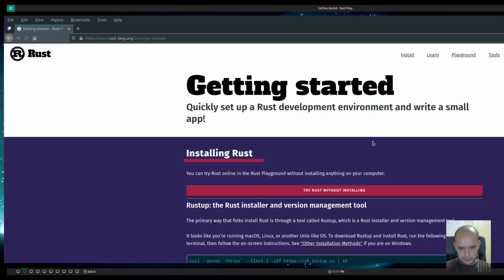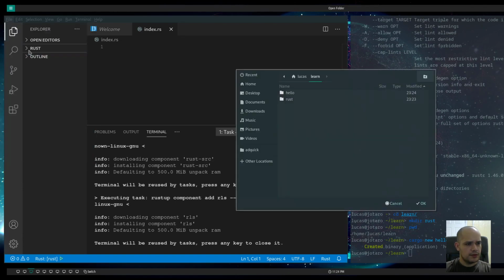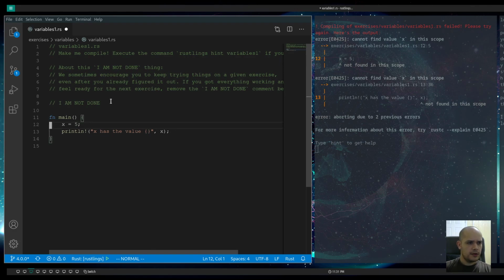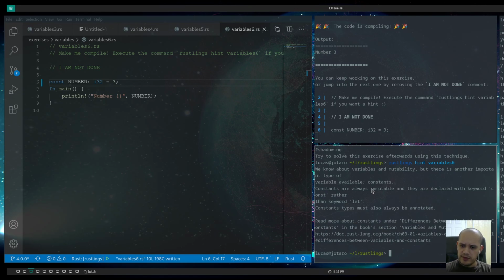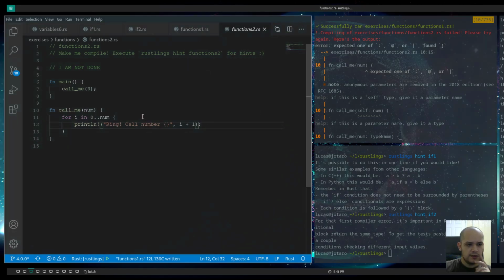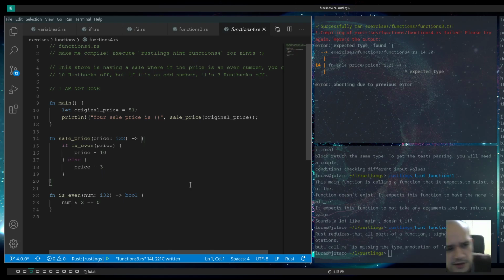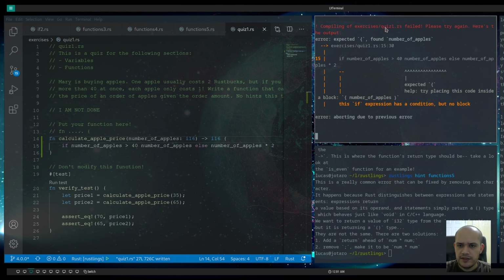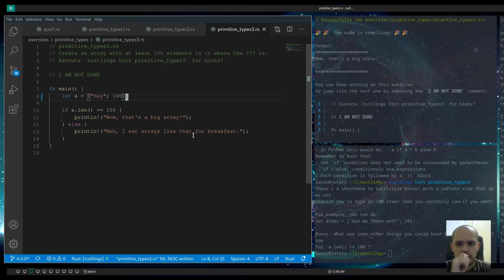Learning Rust! Rustlings part 1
I decided to learn the rust programming language from scratch. Let's do it together!